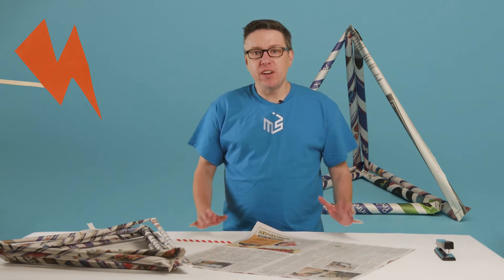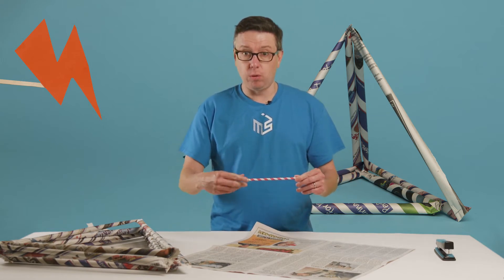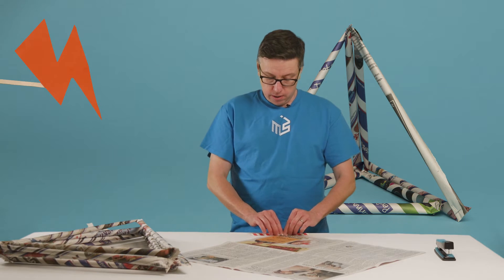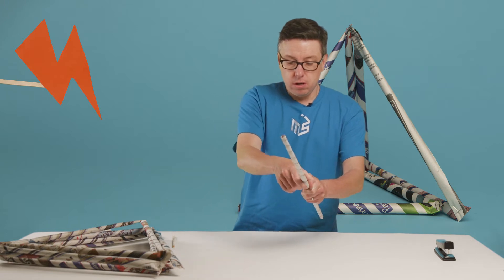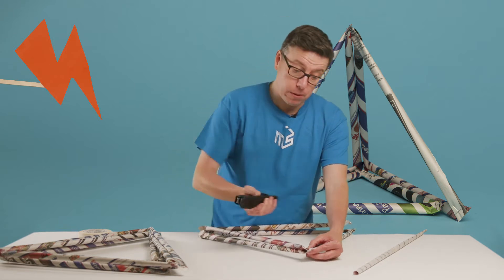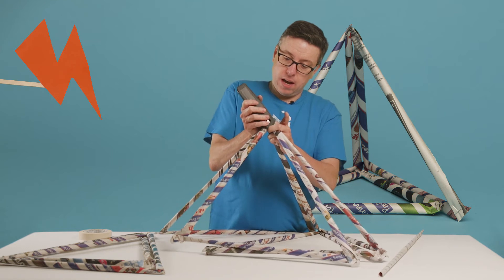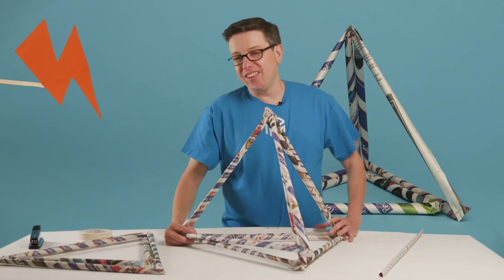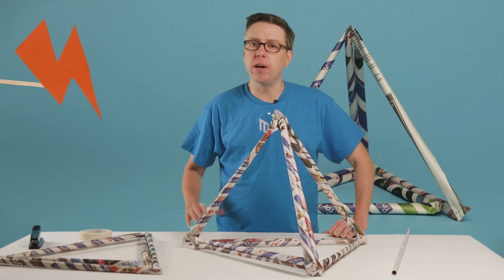Summer Brain Games 2017: Newspaper Fortress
very hero needs a fortress, either for solitude or for super cool superhero parties. Use some basic engineering skills to build a surprisingly strong fort out of seemingly flimsy materials like newspapers and masking tape.